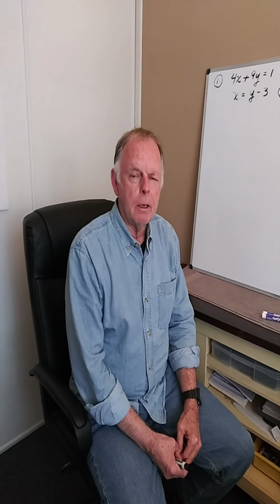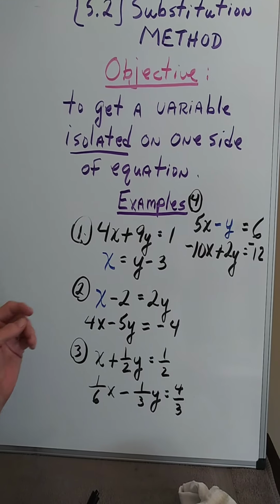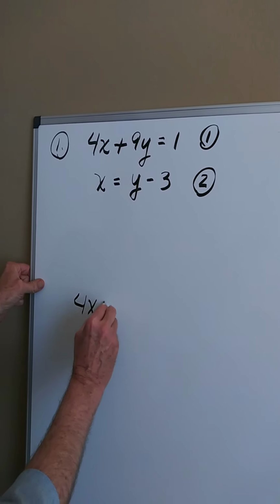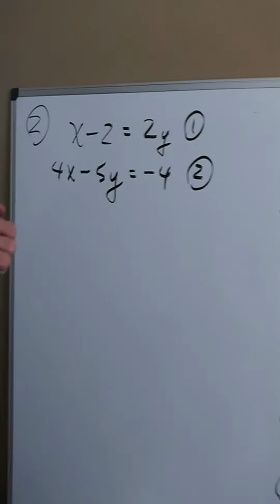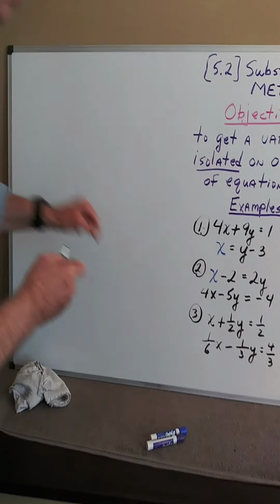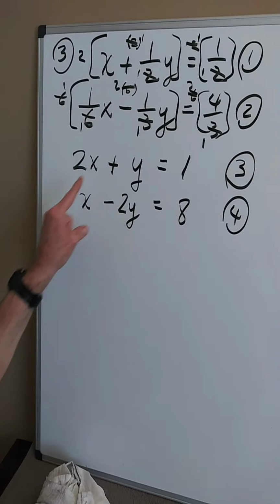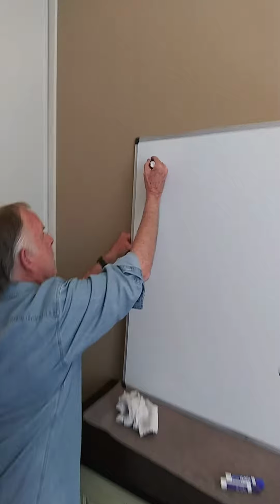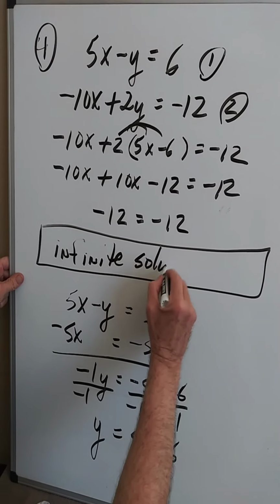SECTION 3.1 Part 2 Solving Systems of Linear Equations by Substitution